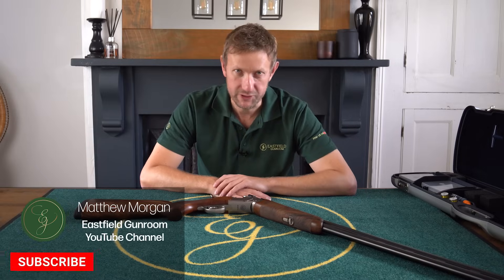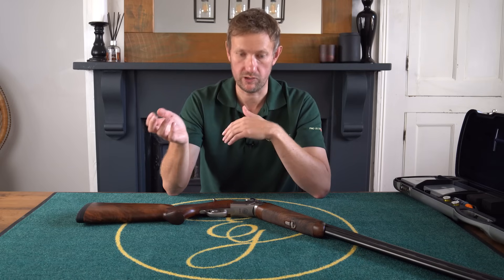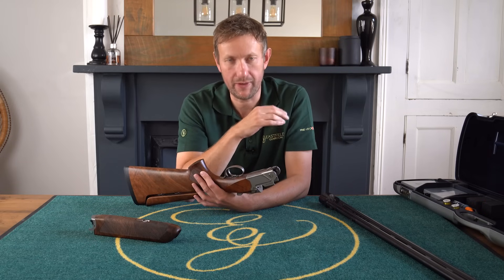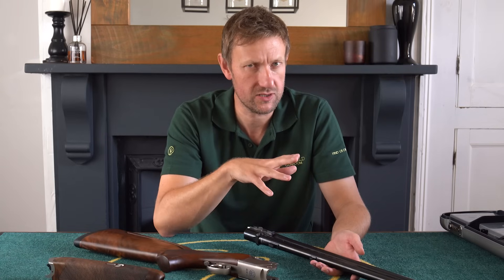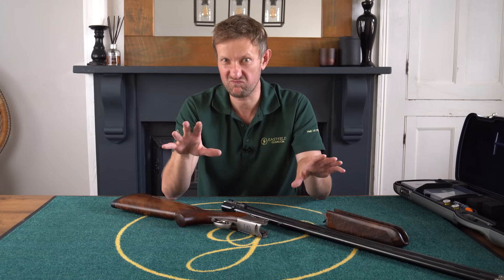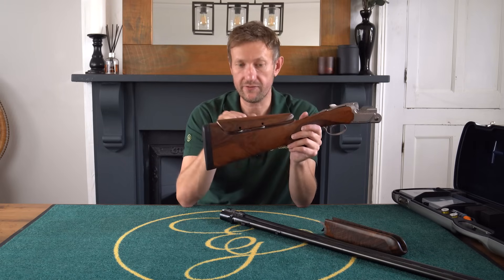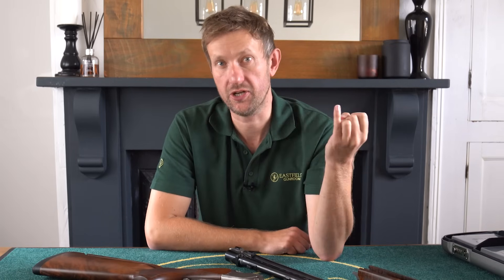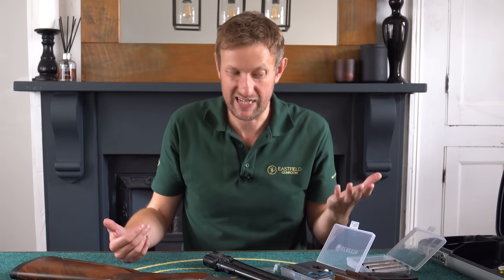Beretta 694 Eastfield Gunroom review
In this video we take a look at a current competition sporting model from Beretta. Since it's launch back in 2019/20 it has been a huge hit with British shooters alongside having a strong following globally.

Heading up the mid range of Berettas target shooting portfolio Matthew talks about the features and benefits of the gun as well as what changes Beretta implemented to ensure the success of a gun that had big 'shoes to fill' following on from its 682 and 692 siblings.